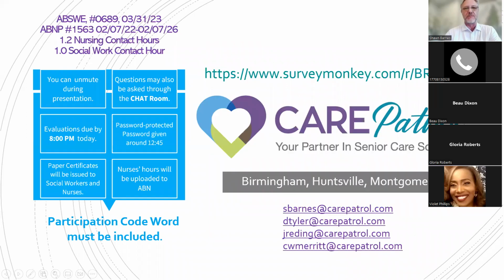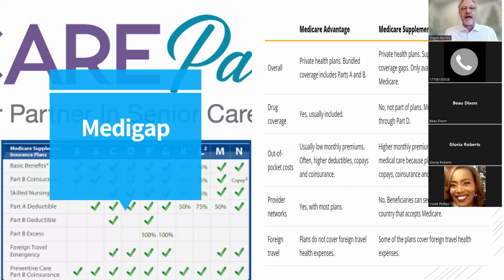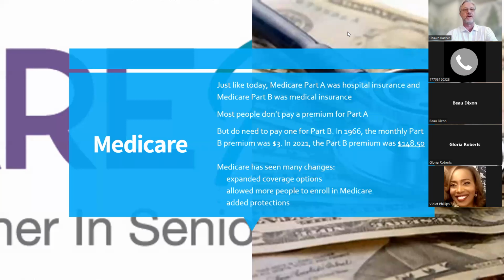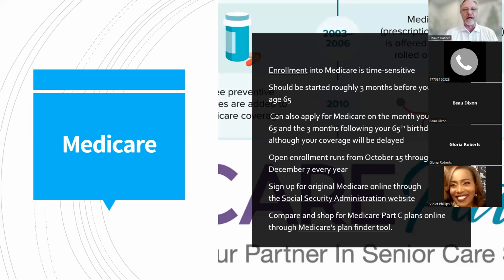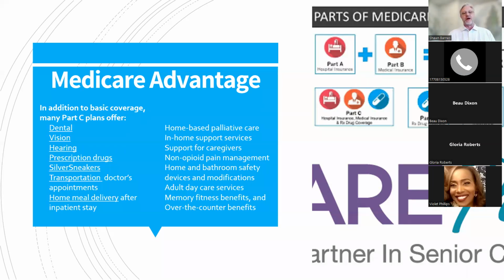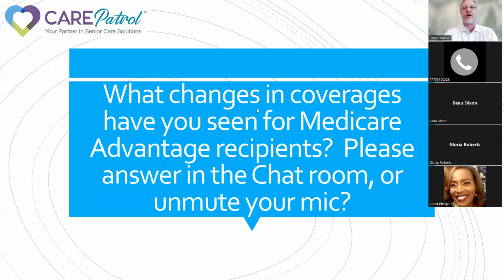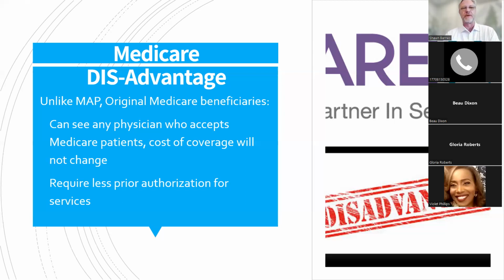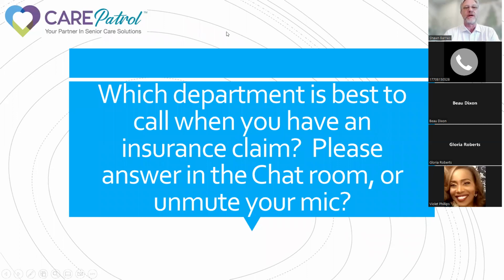Medicare Advantage or Disadvantage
CEU Talk 8/29/2002: Medicare Advantage or Disadvantage